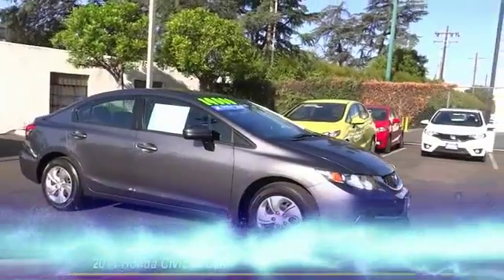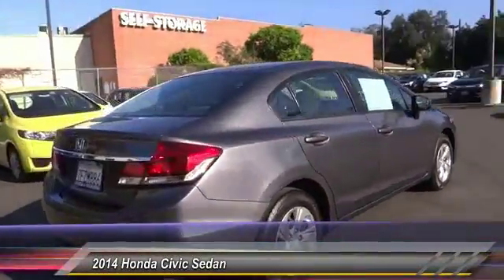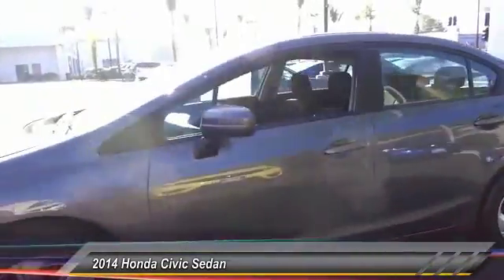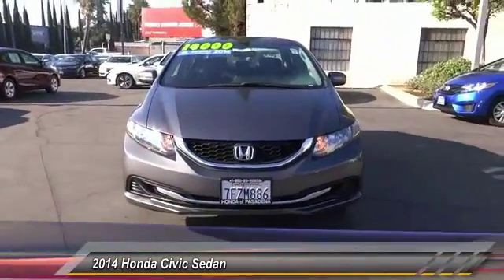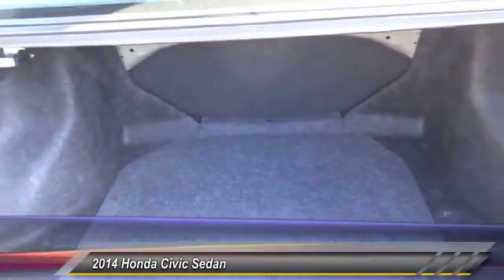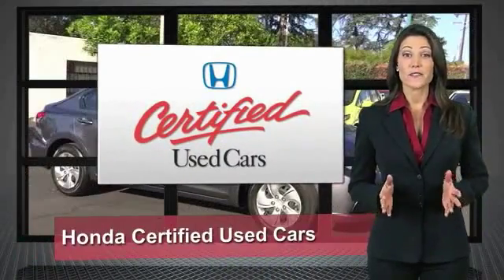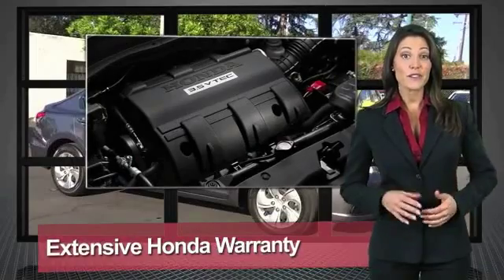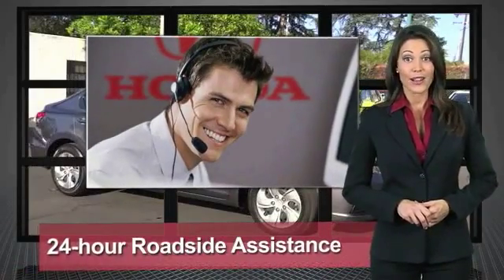2014 Honda Civic Sedan Pasadena Los Angeles Glendale Alhambra Cerritos Orange County 514393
2014 Honda Civic Sedan 4DR CVT LX

HONDA OF PASADENA IS A NEW AND USED HONDA DEALERSHIP PROUDLY SERVICING LOS ANGELES, PASADENA, GLENDALE, ALHAMBRA, CERRITOS, & ALL NEARBY CITIES. THIS GRAY 2014 Honda CIVIC SEDAN IS EQUIPPED WITH A Engine: 1.8L I-4 SOHC 16-Valve i-VTEC, AUTOMATIC TRANSMISSION, AND RECEIVES AN ESTIMATED 30 City/39 Hwy MPG. CONTACT HONDA OF PASADENA TO SCHEDULE A TEST DRIVE AND TAKE THIS 2014 Honda CIVIC SEDAN HOME TODAY, OR VISIT OUR SHOWROOM CONVENIENTLY LOCATED AT 1965 E. FOOTHILL BLVD, PASADENA, CA 91107. STOCK #: 514393 | 2014 Honda Civic Sedan 4dr CVT LX AIR CONDITIONING SECURITY SYSTEM POWER WINDOWS CARFAX Certified 1-Owner 2014 Honda CIVIC SEDAN 4DR CVT LX 0.9 APR FOR 60 MONTHS. And Honda Certified. This car gives surprisingly good fuel mileage. We're sure you will be all smiles at the pump in this fantastic car. Honda Certified Pre-Owned means you not only get the reassurance of a 12mo/12,000 mile limited warranty, but also up to a 7yr/100k mile powertrain warranty, a 182-point inspection/reconditioning. To see more quality vehicles like this one right here just Stock #: 514393 | VIN: 19XFB2F58EE252967 | 2014 Honda Civic Sedan 4dr CVT LX AIR CONDITIONING SECURITY SYSTEM POWER WINDOWS Honda of Pasadena AT HONDA OF PASADENA, OUR GOAL IS TO SELL THE BEST VEHICLES AT THE LOWEST PRICES AND TREAT OUR CUSTOMERS WITH RESPECT. AS A CALIFORNIA HONDA DEALER, WE BELIEVE WHEN YOU CHOOSE HONDA OF PASADENA YOU ARE MAKING THE RIGHT CHOICE.